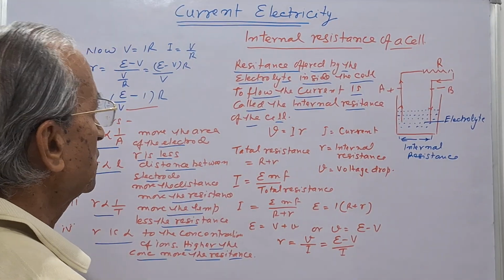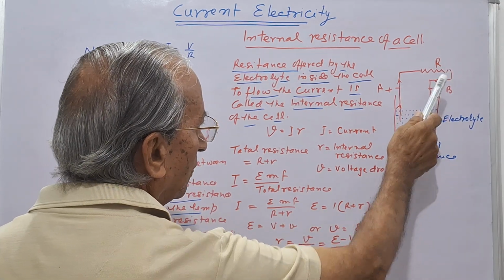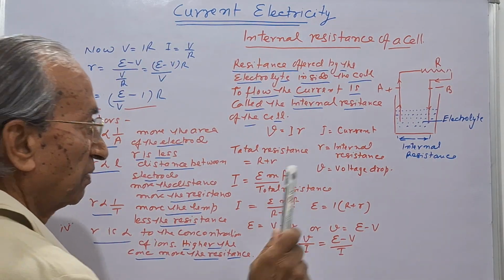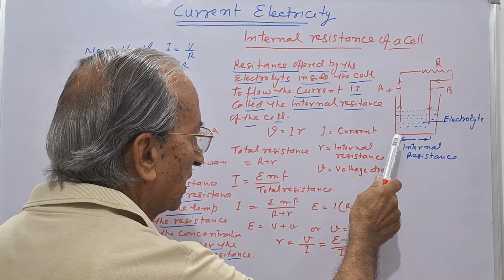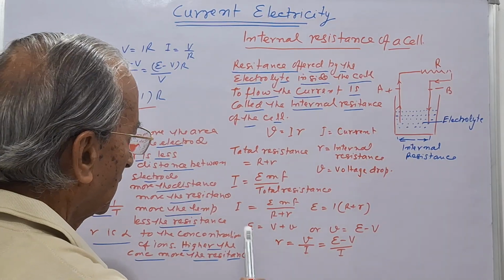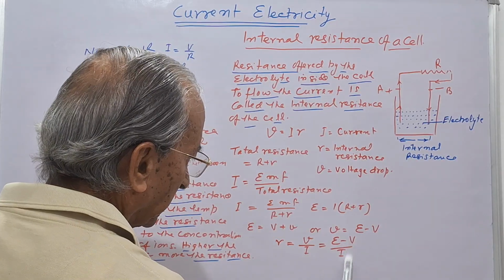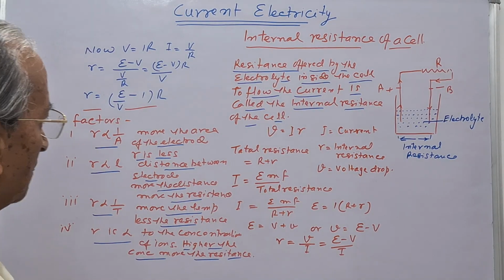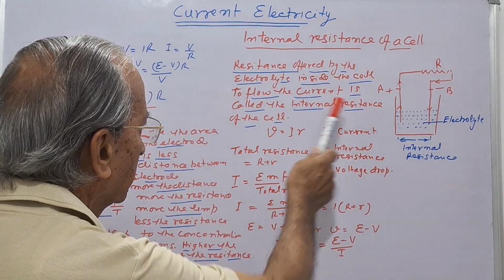CURRENT ELECTRICITY INTERNAL RESISTANCE OF THE CELL